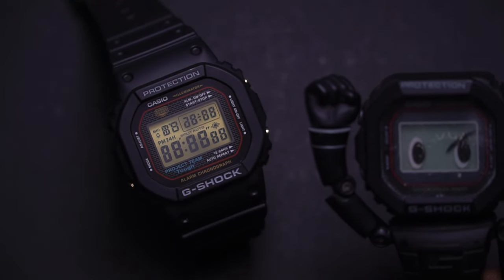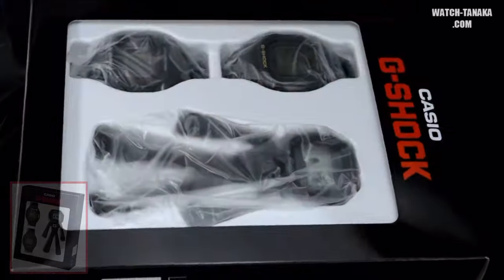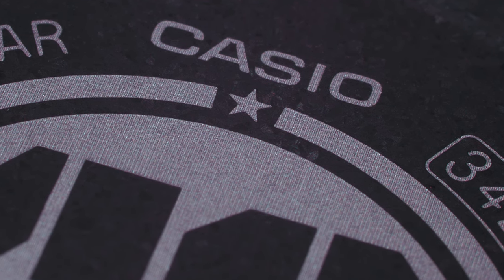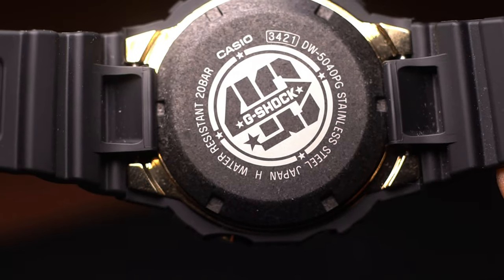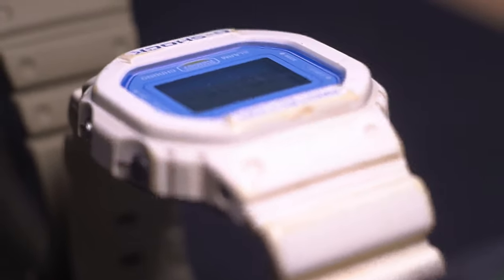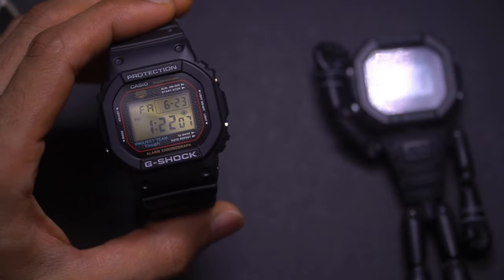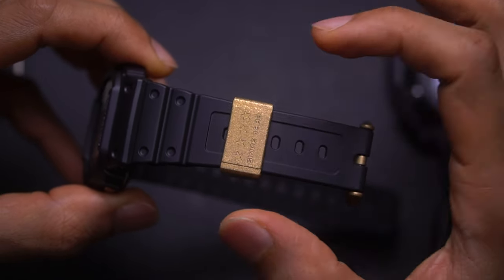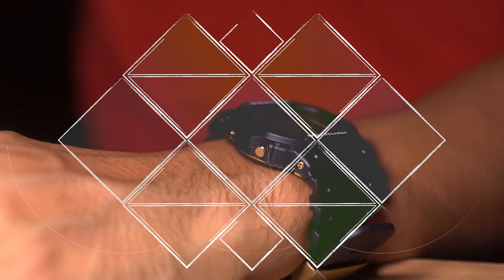DW-5040PG G-Shock Review: It is just different!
After comparing it with the rest, this one just hot me differently and I like it. Movement itself it the same but everything else just feels different in a good way. If you had the chance, try it out yourself and I'm sure you'll hooked right away.

This G-Shock is pretty easy to get right now, but it won't be for long, get them right away using this link and help support my channel at the same time. Thank you in advance!

(plus, 1000yen discount on your first order)

Other G-Shock features in this video:
1. Wrist Check
2. Better deal
3. Tones
4. Black Metal
5. G-lideee

Thanks for the time! Cheers!